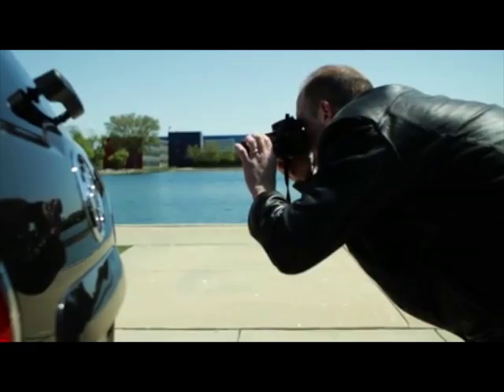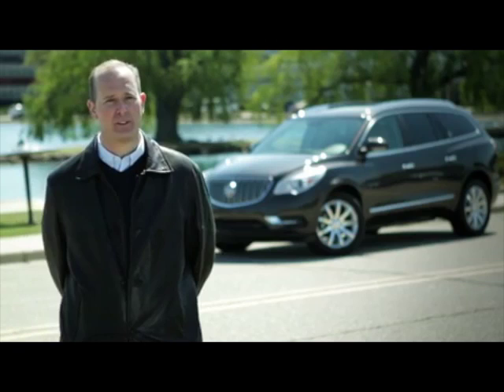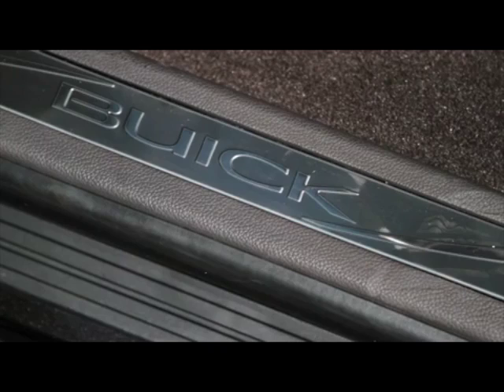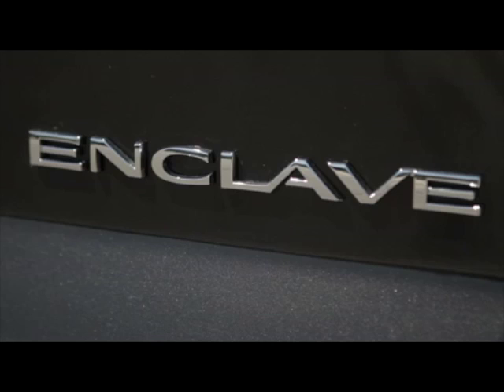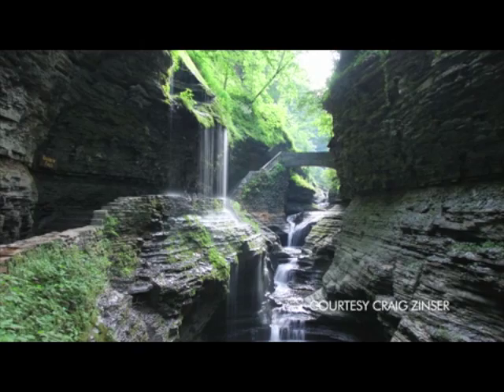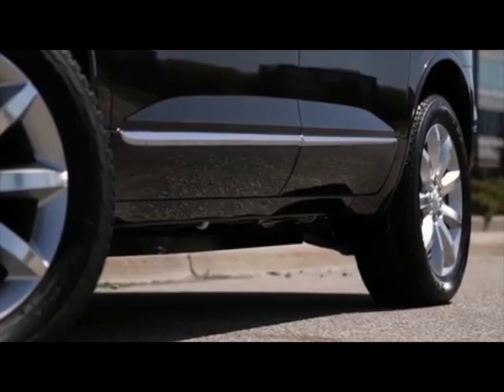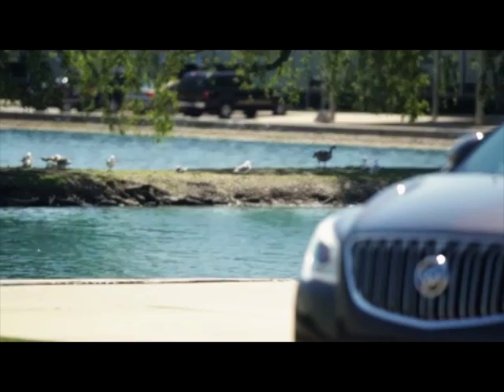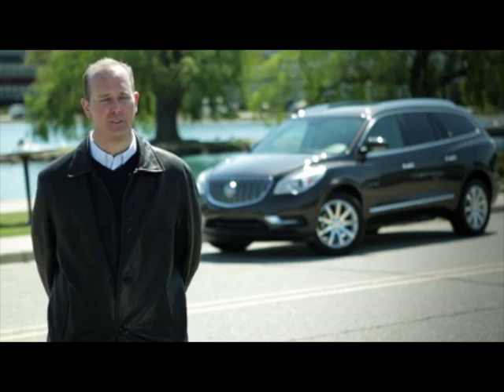Buick Design Craig Zinser